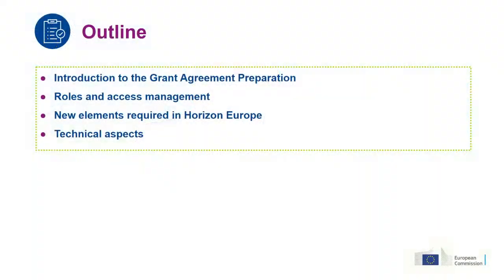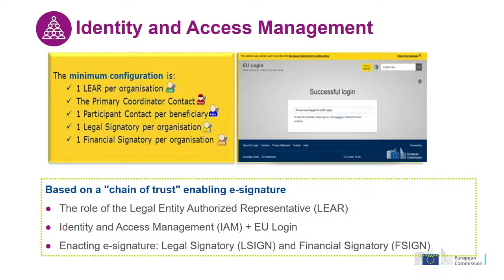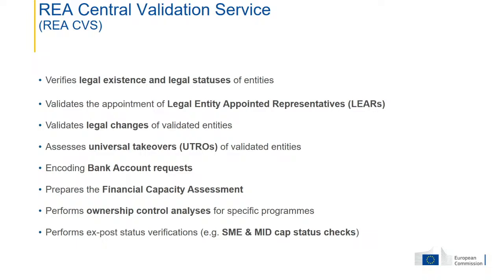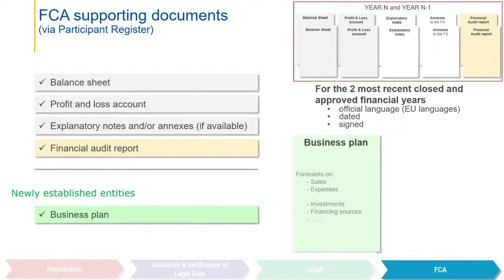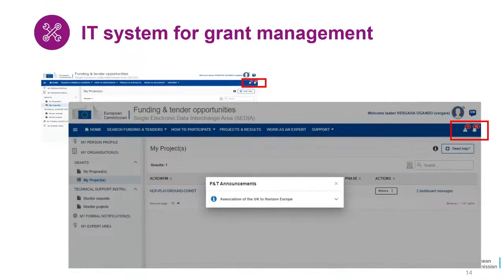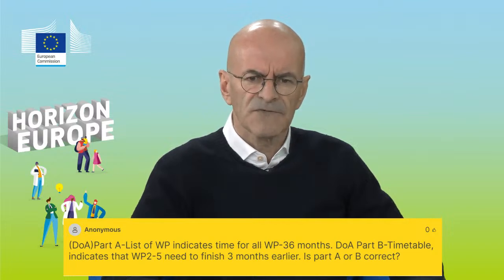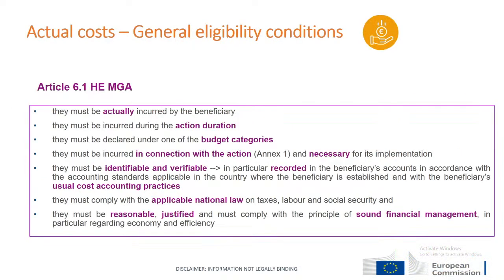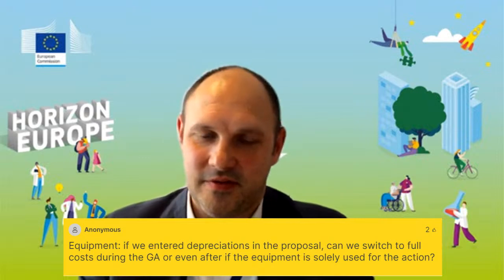Horizon Implementation Day: Grant Agreement Preparation in Horizon Europe (2025)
Welcome and Agenda (Peter HAERTWICH - RTD.H.3, Head of Unit)
Overview of the GAP process (Petros BELSIS - RTD.H.3)
Overview of the GAP process - Q&A
REA Central Validation Service: legal validation and financial capacity assessment (Elin SIDZHIMOV & Florin PUIU - REA.D.4)
REA Central Validation Service: legal validation and financial capacity assessment - Q&A
Scientific/Technical description of the project: Description of Action (Styliani TRYFONA - RTD.H.3)
Scientific/Technical description of the project: Description of Action - Q&A
Legal and Financial aspects, avoiding common errors (Sara CAPRUZZI and Miguel ES - RTD.H.1)
Legal and Financial aspects, avoiding common errors - Q&A